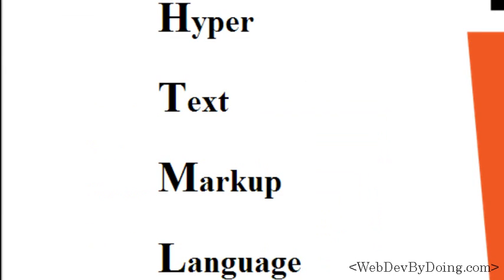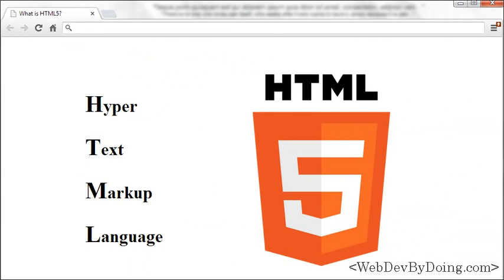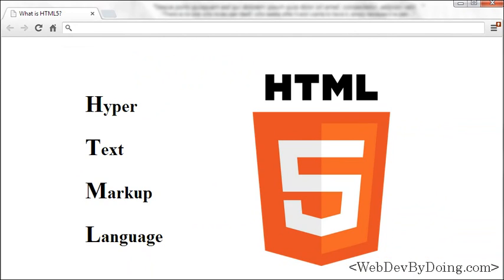Learn Web Design from scratch html / css - lesson 2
The second lesson in the video series on how to make your very first website from scratch.